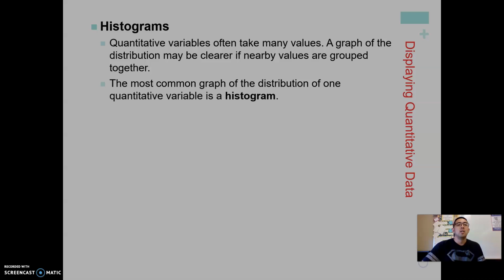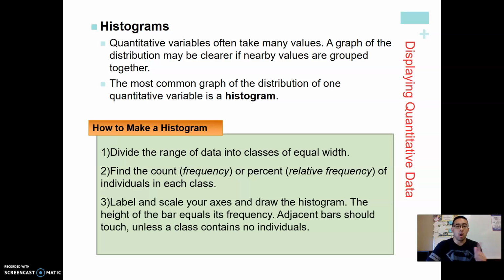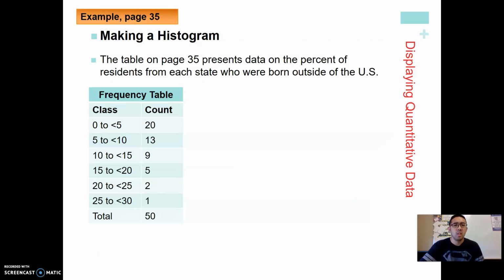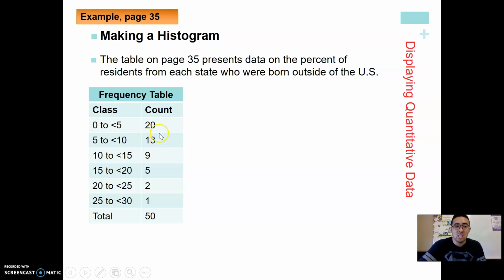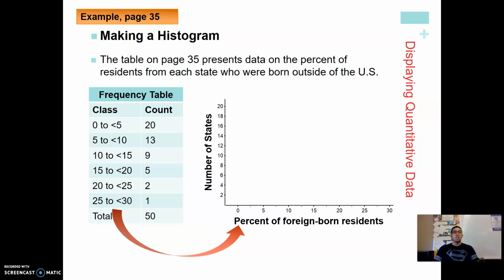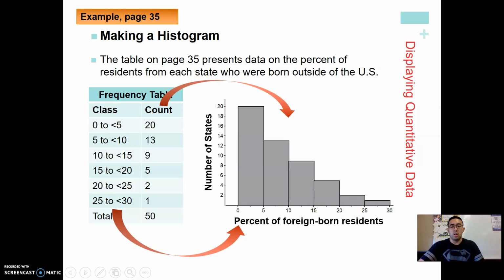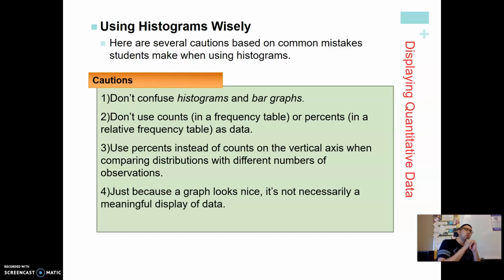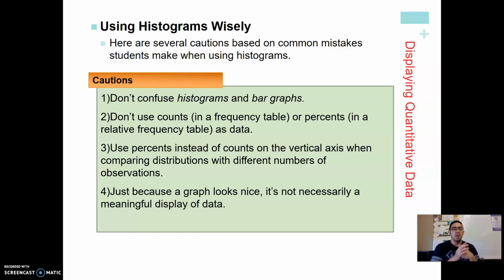1.2 part 2 Histograms